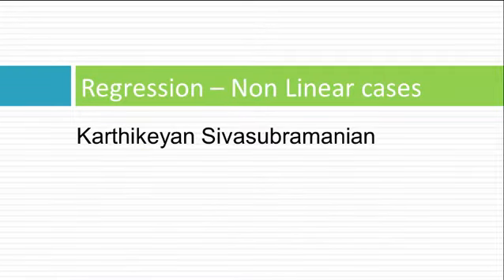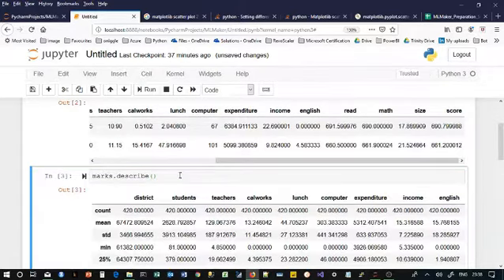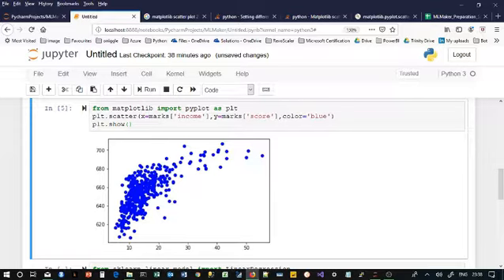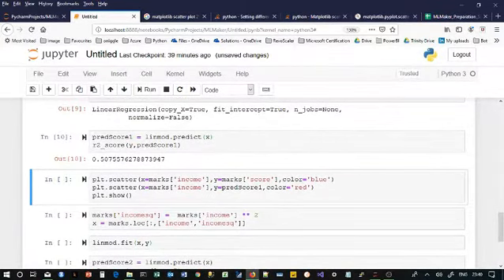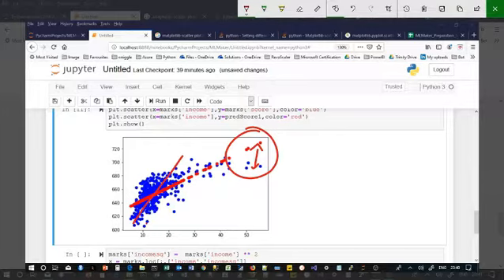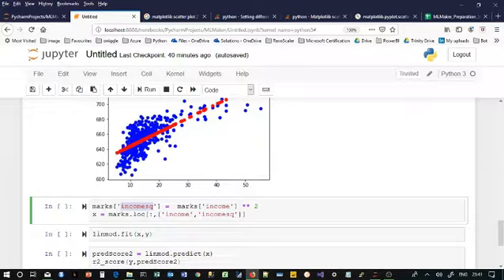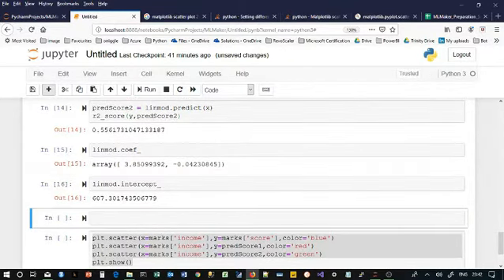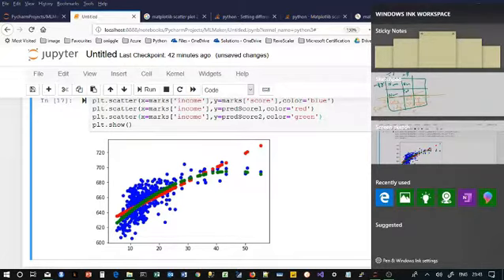WK3 Non Linear